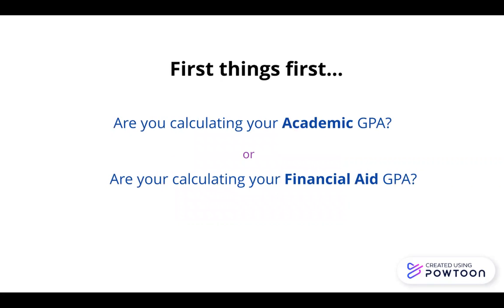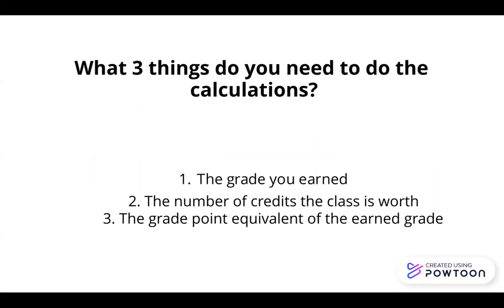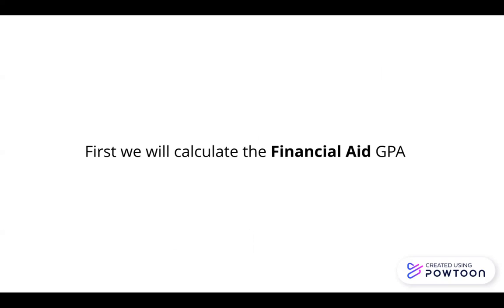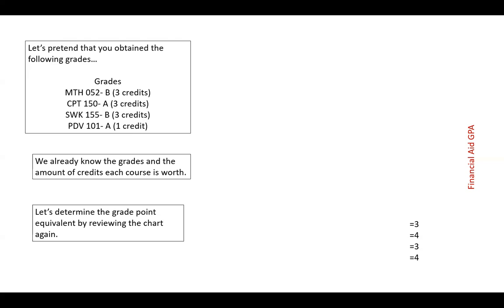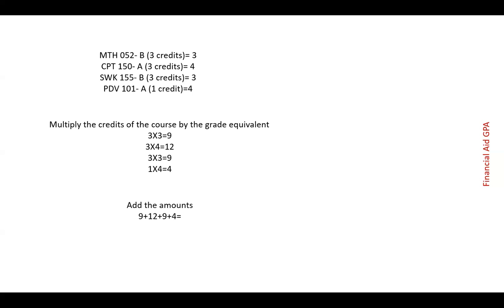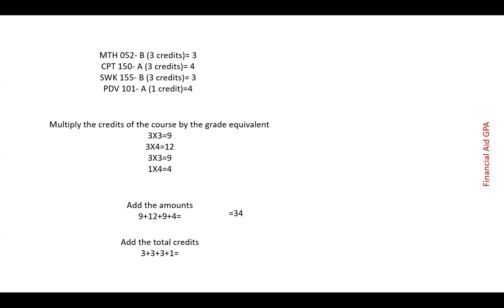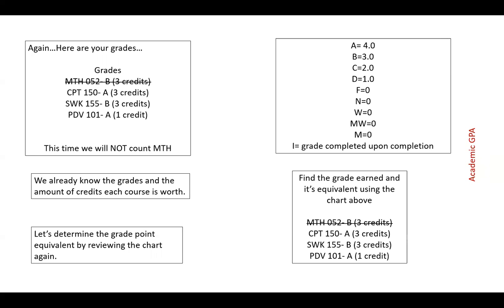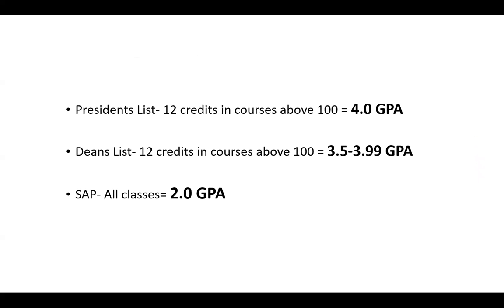Calculating GPA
Learn how to calculate your GPA and the difference between academic & financial aid GPA.